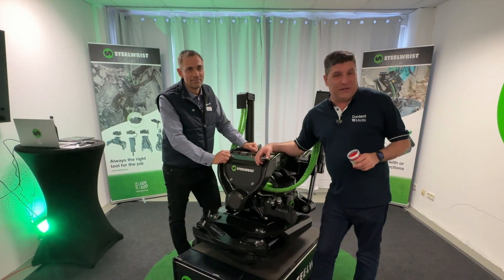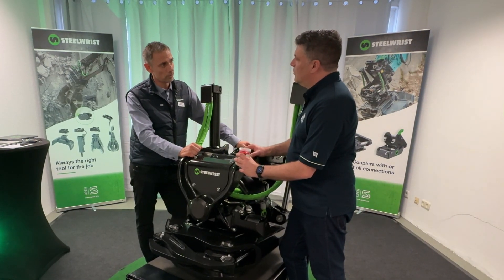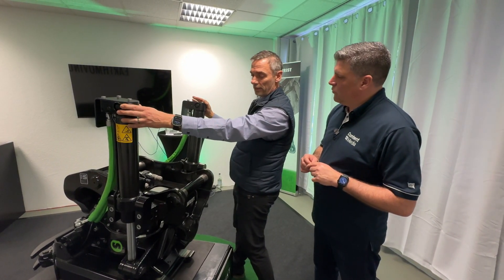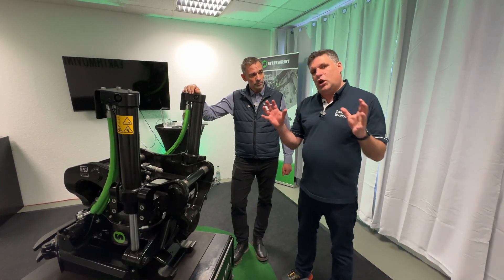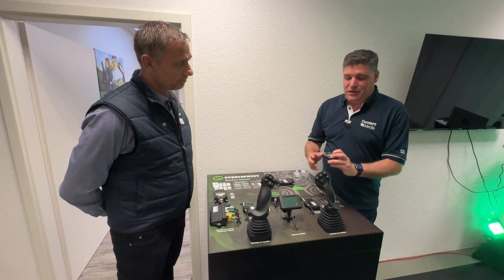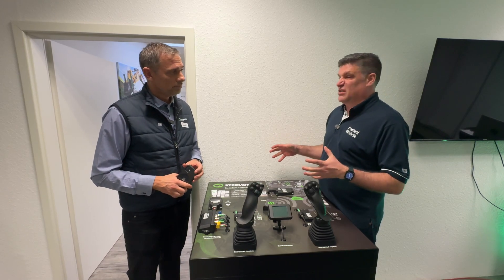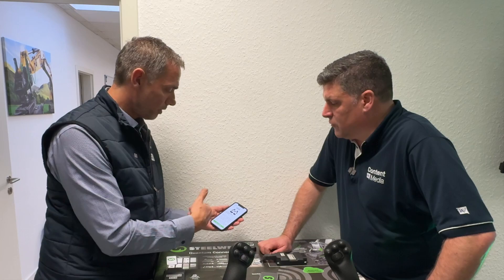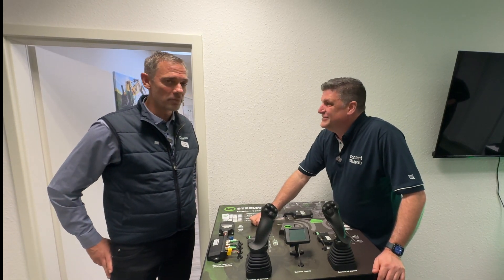Steelwrist launch its new completely redesigned XTR20 tiltrotator and advanced control system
Peter Haddock caught up with Markus Nilsson, its Chief Technology Officer, for a walk-around of the new tiltrotator and control system to learn all the key features and changes.

These include:
- 16-20 tonne machine capacity model, with more sizes to come for other machines

- Fully Steel casted components and optimised tilt geometry

- Available with both S60 and SQ60 couplers

- New gripper with enhanced reach and functionality

- New integrated tilt and rotate sensor to support integration with 2D and 3D Machine Control from a range of suppliers like Leica Geosystems

- Lubrication free bearing and an all-new OptiLube system with a cartridge lasting six months

- A totally new clever control system with remote dial in to support operators
An Installmate app to help installers in their own language all over the globe.

Peter also learnt from Christian Yanes in a video, coming soon about its new 'connected' Locksense safety system and attachments, including HCX compactors, MGX multi grapples and SGX sorting grapples.

In another interview Fredrik Segerström explained its new parts portal to Peter and he caught up with President and CEO, Stefan Stockhaus for a global perspective on the brands future.

All of these will be coming soon, and you will be able to see future content on our channels, including

You will also be able to see the new product INTERMAT Paris on 24th to 27th of April 2024 on stand EXT6 A091